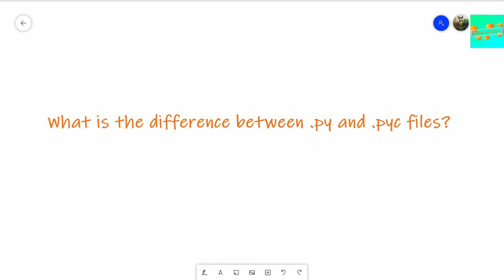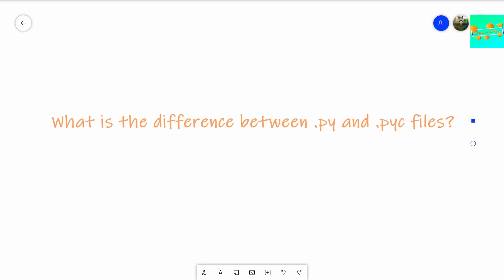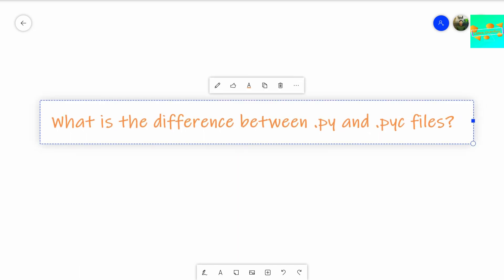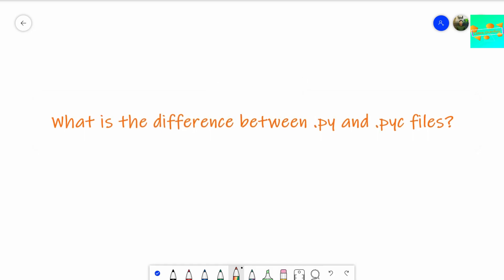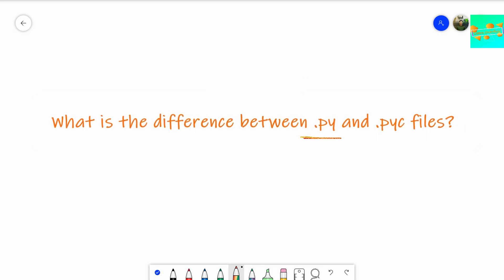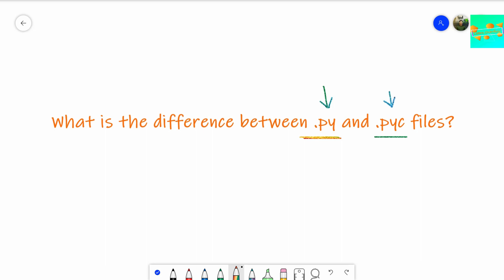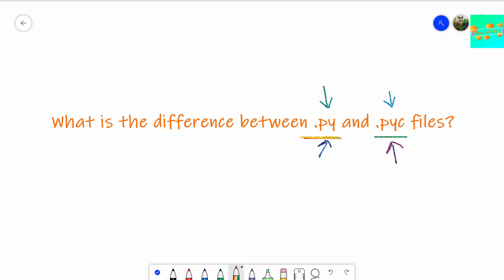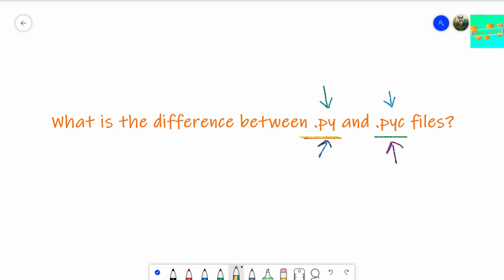What is the Difference Between .py and .pyc of Python | Common Interview Question | Learn Overflow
In this video I have explained the basic conceptual of difference between .py file and .pyc file in the Execution of Python programming language. Hope you like it.

python interview questions and answers for 5 years experience